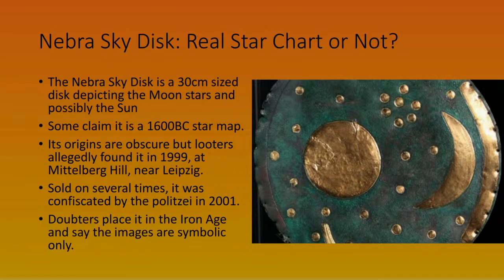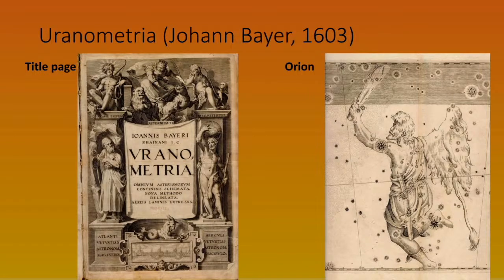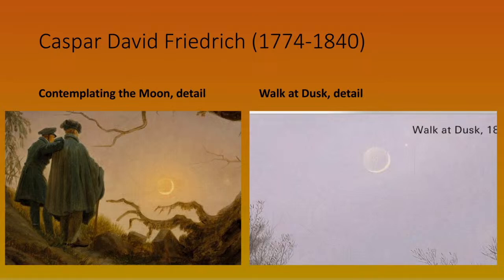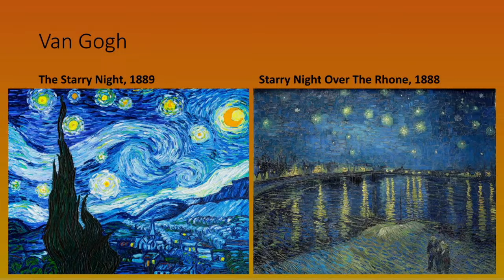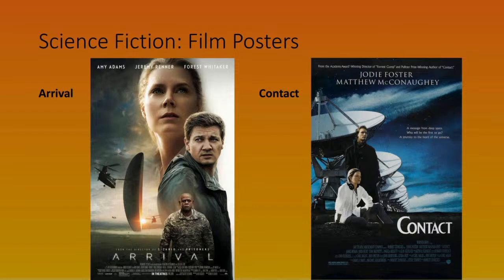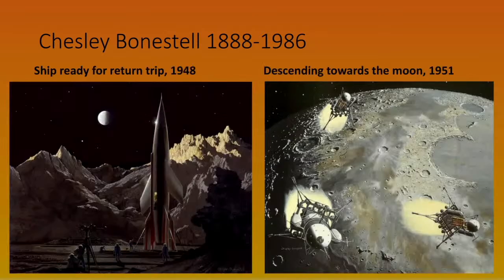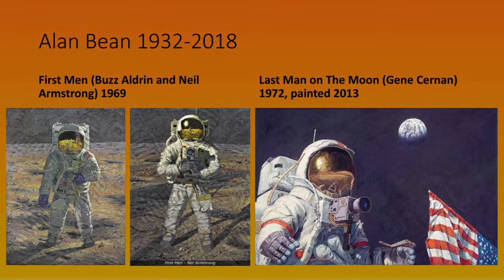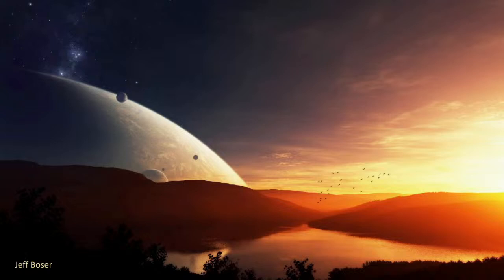Space Bites: Space Art - An Incomplete History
In this Space Bite, Keith Moseley presents an incomplete history of space art, spanning hundreds of years up to the present day. How has the Universe been depicted by artists and illustrators over the centuries?

If it's happening in space, it's happening on Space Oddities!!!

WANT YOUR IMAGES INCLUDED IN OUR WEEKLY VIEWERS' GALLERY?

Then just mail them, one image per e-mail please, to: . Please entitle your e-mail "Gallery Entry" and include some details about the equipment used /exposure details. Thank you!

Your submission grants permission for Space Oddities to use your image for promotional (i.e. non-commercial) purposes.

Please note that we may have to limit the number of images which appear in the Tuesday viewers' gallery  because of time constraints, or if you submit your image with too little time for it to be included. In which case, your image will appear in the next available gallery.

SPACE ODDITIES MERCHANDISE NOW AVAILABLE!

Be the coolest person on your street in your very own Space Oddities T-shirt or hoodie !!

T-shirts are 20 pounds INCLUDING UK postage and packing (add 10 pounds for foreign orders)

Hoodies are 40 pounds INCLUDING UK postage and packing (add 10 pounds for foreign orders). The hoodies come in two types: over-the-head, where the Space Oddities design is on the front of the garment, and zipper-type, where the design is on the back.